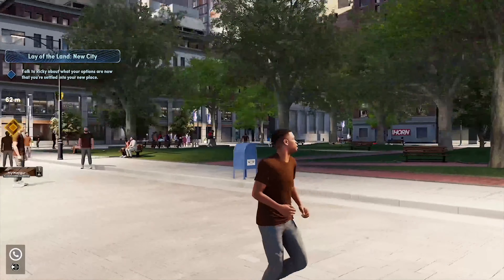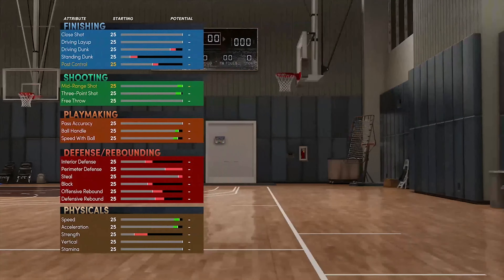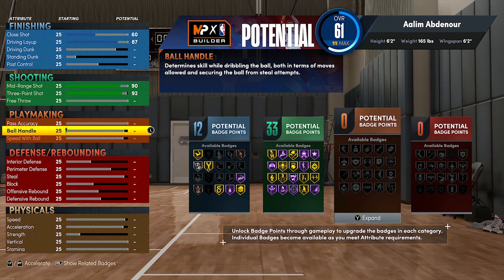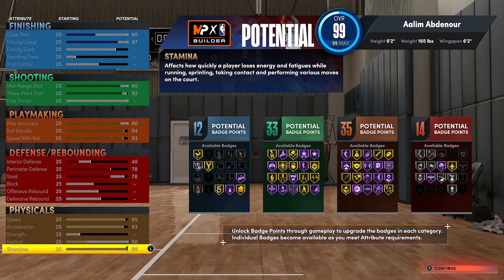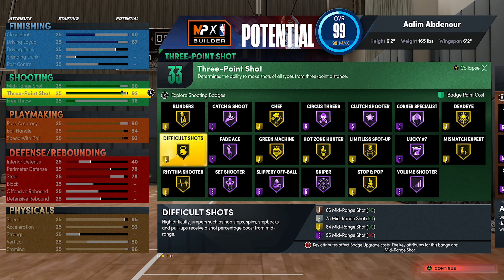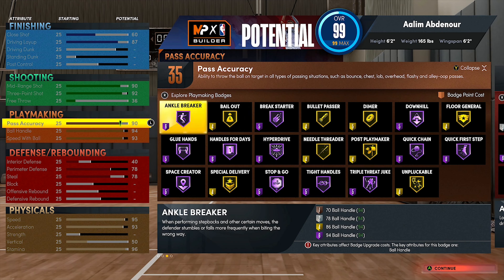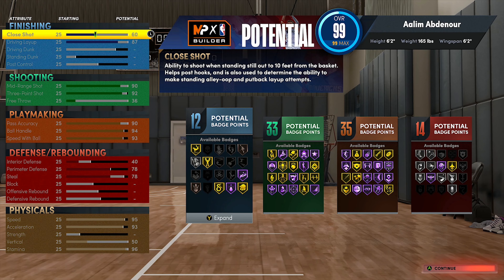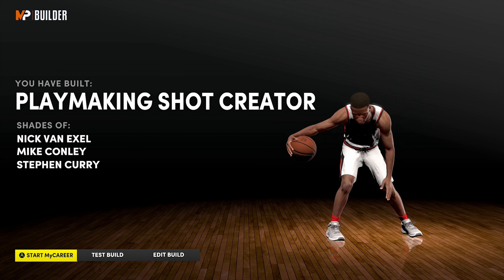Steph Curry Build Shooting and Dribble God Next-GEN 2K22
Making Steph Curry in 2k22